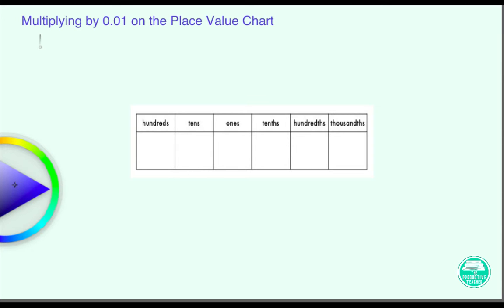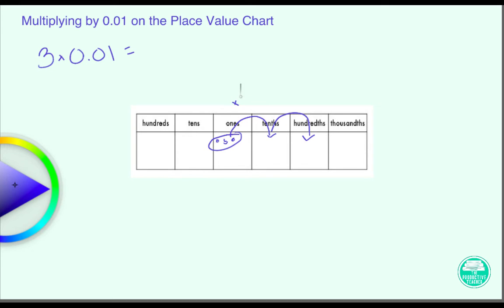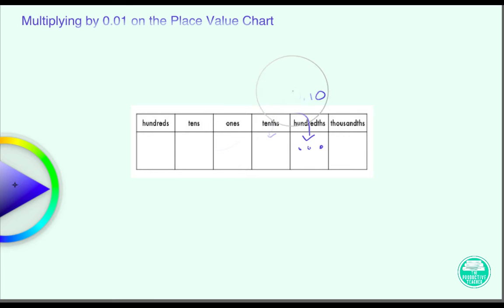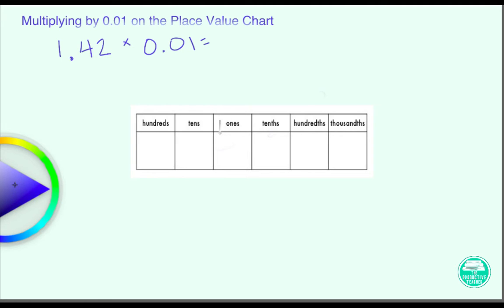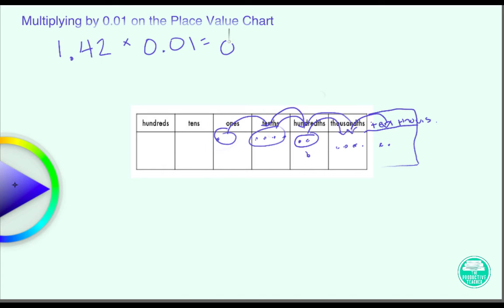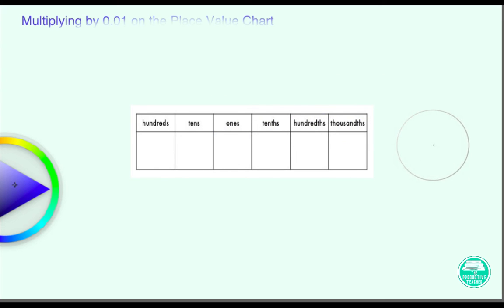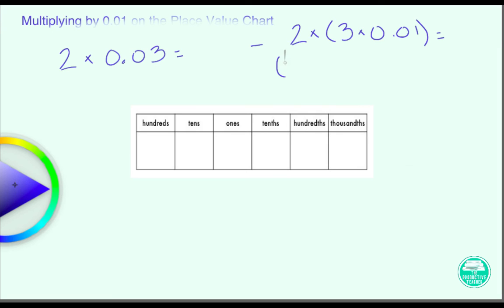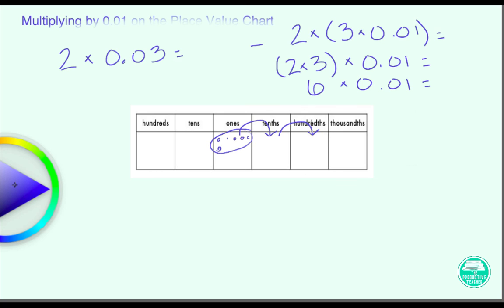Multiplying by 0.01 on the Place Value Chart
Learn how to multiply by 0.01 on the place value chart.